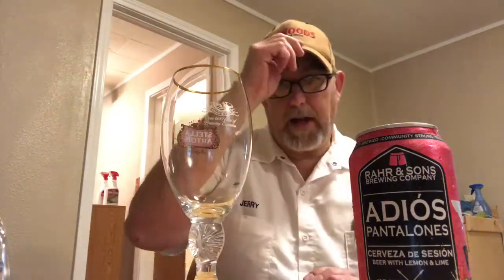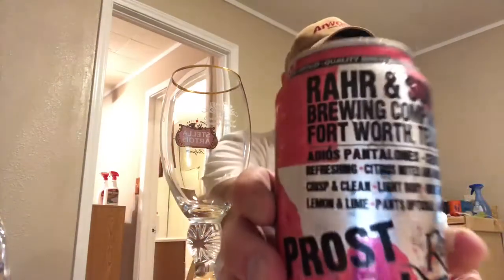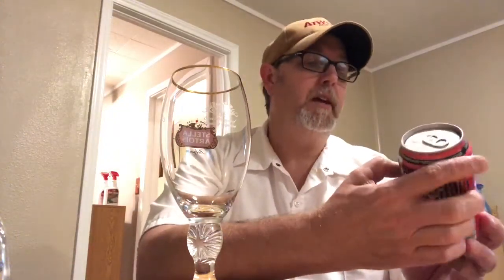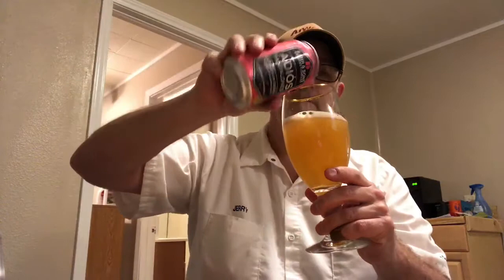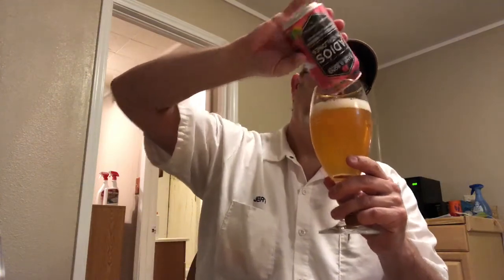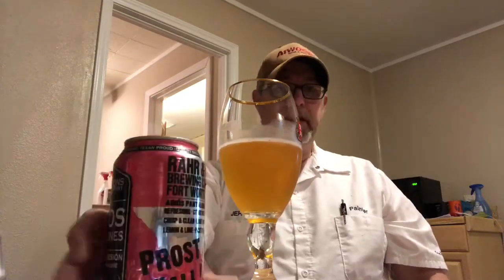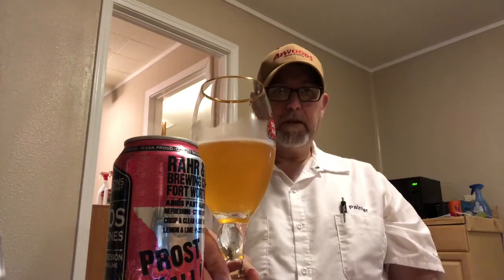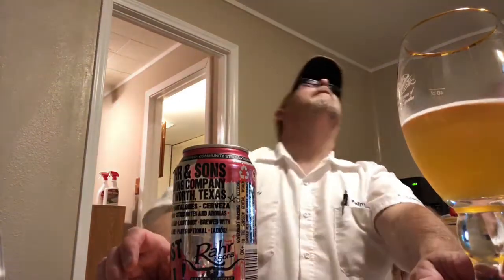Adios Pantalones Beer with Lemon & Lime 4.5% abv # The Beer Review Guy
RAHR & SONS Brewing Company, Fort Worth , Texas. #1122 Video review